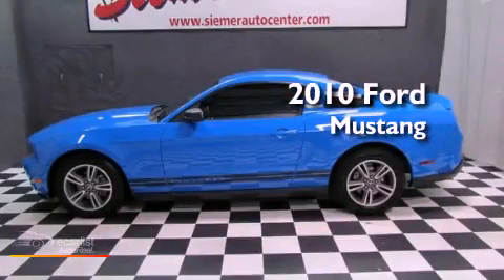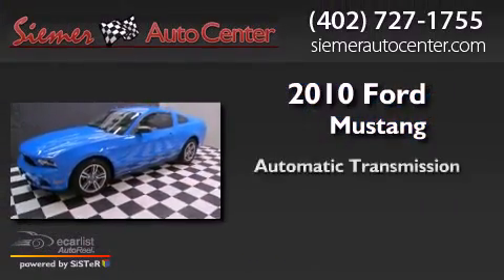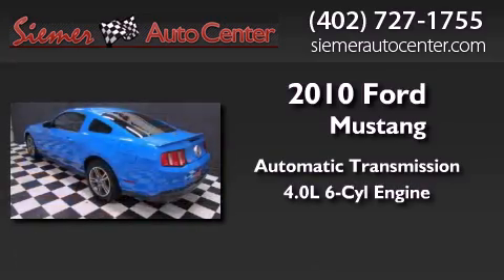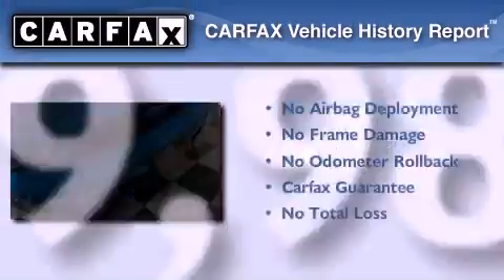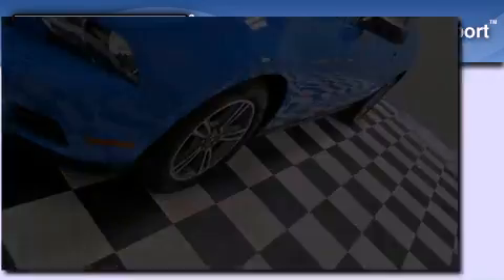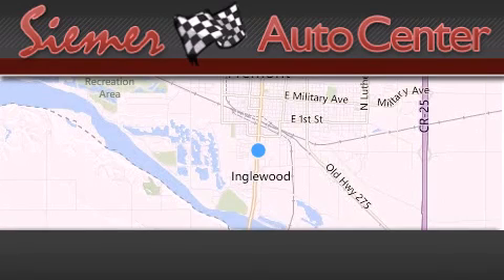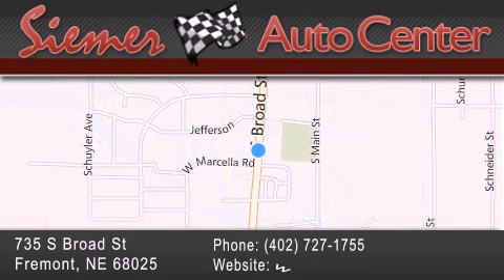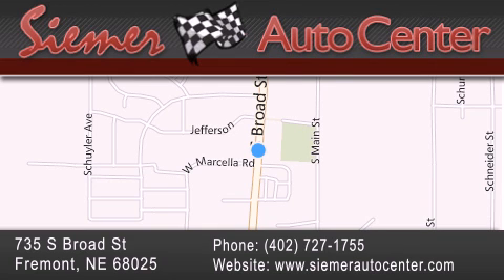2010 Ford Mustang Fremont NE 68025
Year : 2010
 Make : Ford
 Model : Mustang
 Engine : 4.0L SOHC V6 engine
 Trans . : Automatic
 Exterior : Blue
 Miles : 39,986
 Interior : Black
 Stock : 121793

 735 S. Broad St